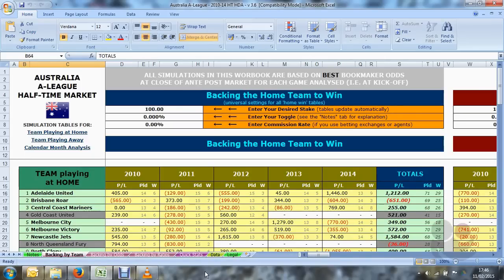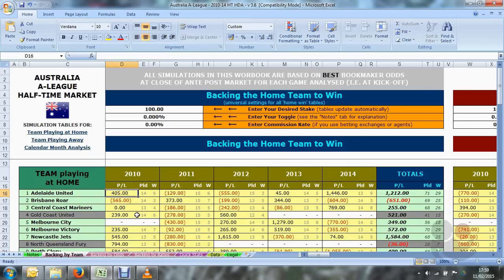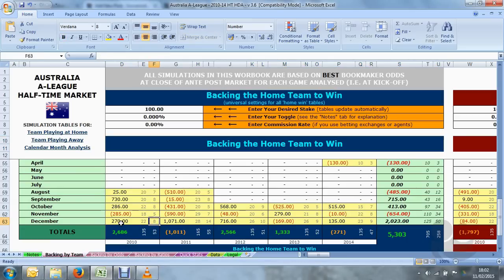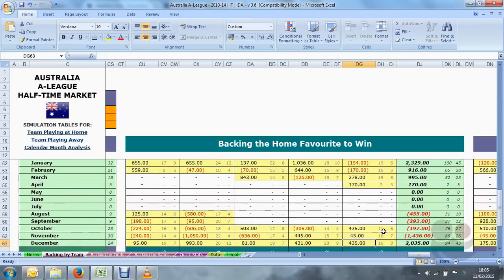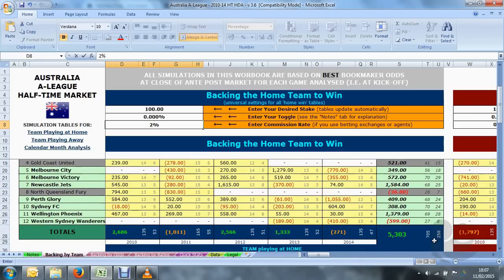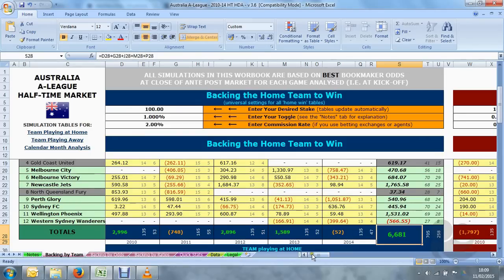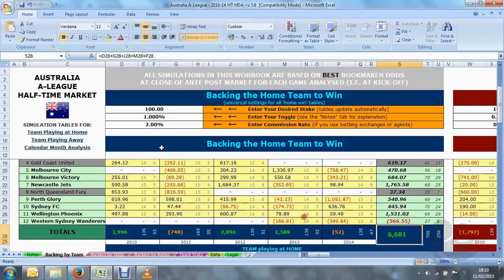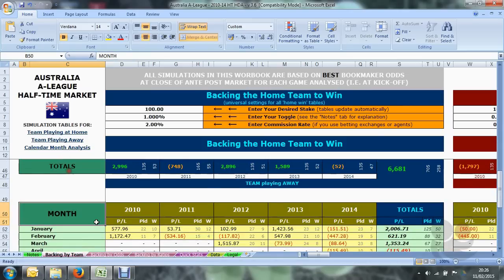1. HDAFU Tables - Backing By Team tab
A guide to the Backing by Team tab in the Soccerwidow Home, Draw, Away, Favourites and Underdogs tables. The HDAFU tables are integral to our own match selection process for building successful football betting portfolios.